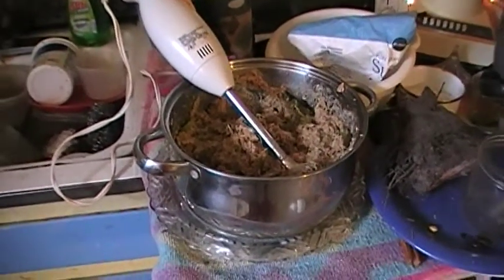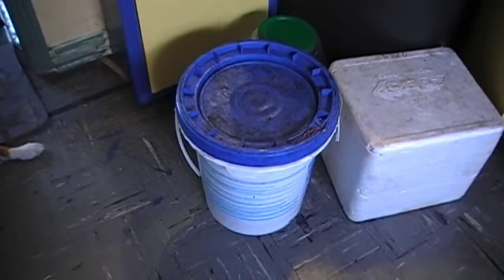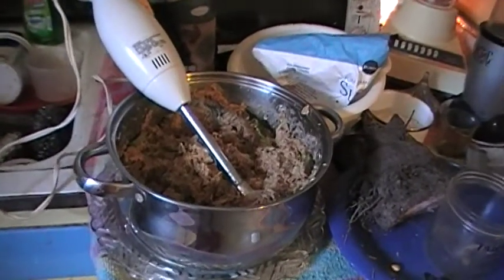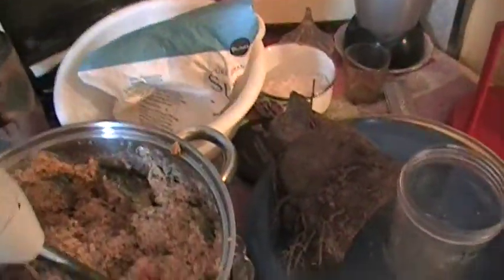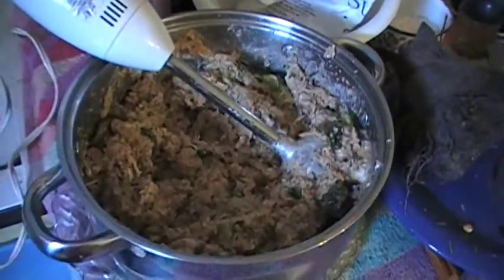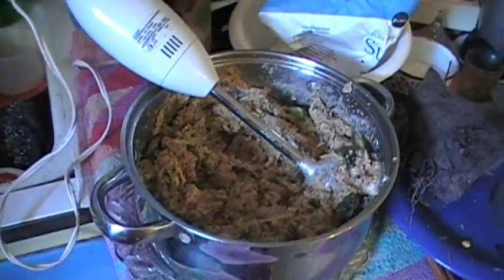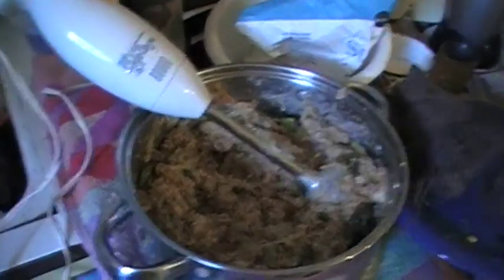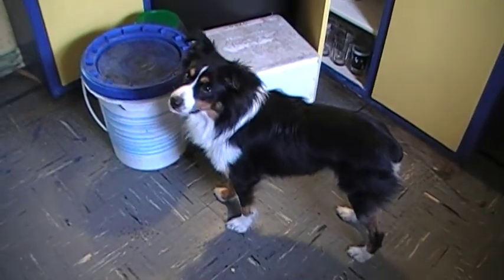Baby Food for Muscovy Ducks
Easy, and free, and they love it. all the best of recycling. Plus they are growing like crazy on this plus seashell grit from Picnic Island Beach and bolted arugula. John